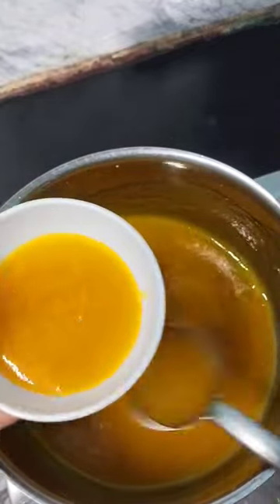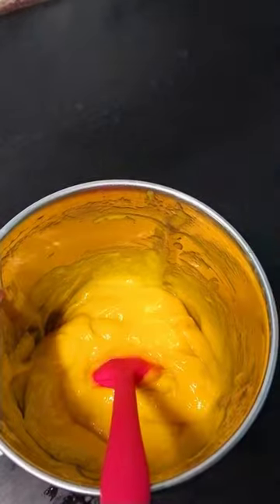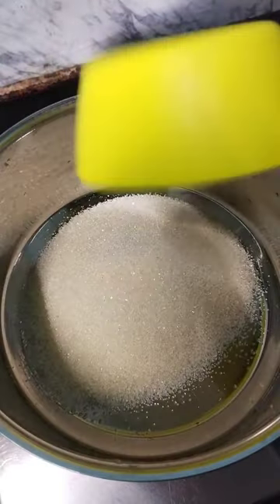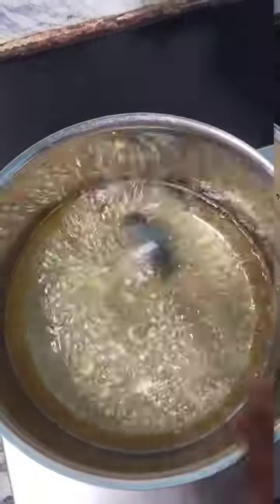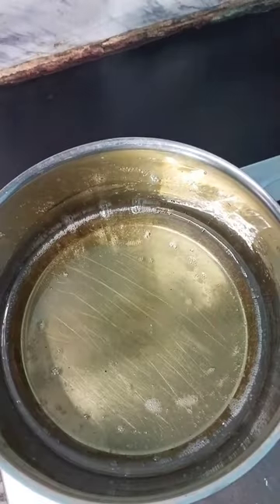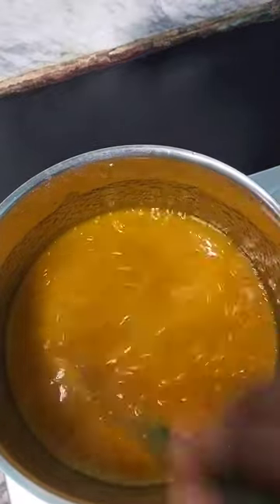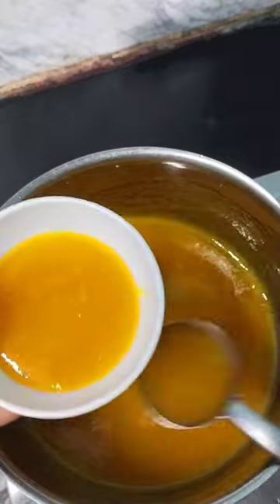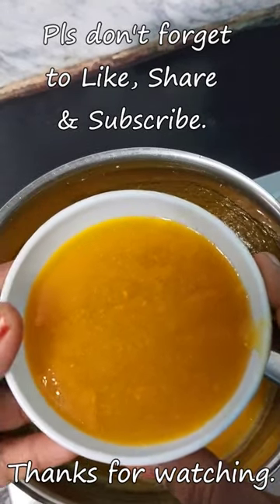Mango Squash Recipe in Tamil | Homemade Squash Recipe